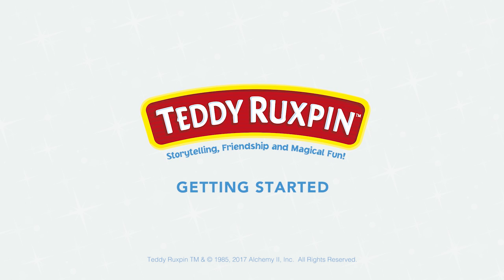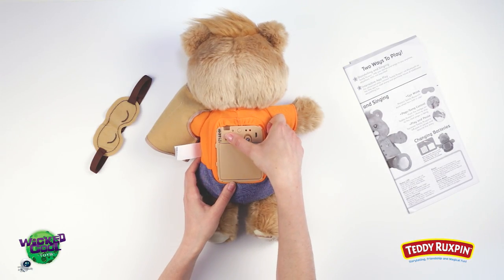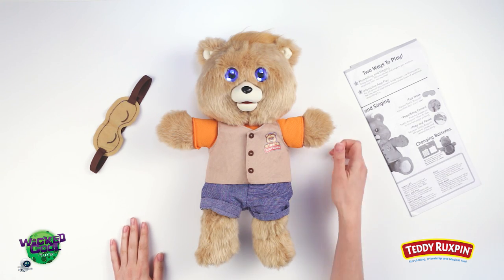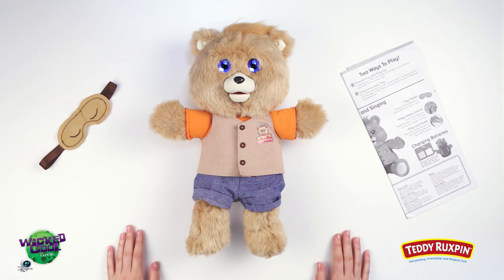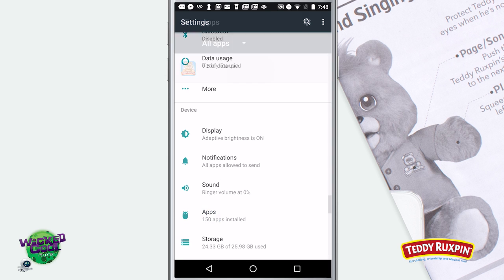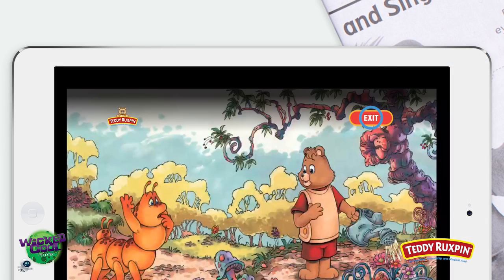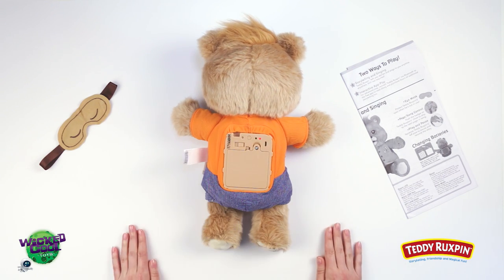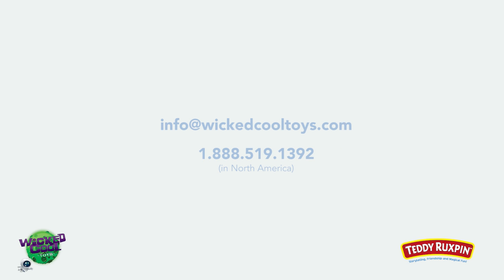Teddy Ruxpin Instructional Video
Official instructional video for the all-new Teddy Ruxpin!

Teddy Ruxpin is also available at Toys R' Us Canada, Best Buy Canada, and Smyths in the UK and Ireland.

ABOUT TEDDY RUXPIN:
Teddy Ruxpin is more loveable than ever before, and brings magic and friendship to storytime with interactive technologies and features! He enjoys telling tales and singing songs with friends ages 3+, making him the perfect companion.

Teddy Ruxpin is embedded with innovative technologies which include color, electronic LCD eyes that react in fun and surprising ways as he tells tales and sings songs. There are more than 40 full-color eye expressions and animations. These expressions sync to Teddy Ruxpin’s emotional state as he takes you on exciting storytelling adventures. Teddy Ruxpin’s motorized mouth with TalkSync™ Technology moves whenever he speaks or sings.

Features include:
* Color LCD eyes with over 40 animations!
*  A motorized mouth that syncs to his speech!
*  Touch sensors allow kids to control the story & songs!
•  Two Modes of Play! With or without the free App!
*  Read along with the free Teddy Ruxpin App!
*  Sing-a-long mode!
*  Includes 3 free stories!
*  Travel with Teddy anytime, anywhere! Wifi not required.
*  Runs on 4 AA Batteries (not included)

0:20 - Getting Started
1:12 - Features & Controls
2:20 - Storytelling & Singing Mode
2:55 - Interactive App Play Mode
4:14 - Expanding Your Digital Library
4:53 - Troubleshooting & Tips